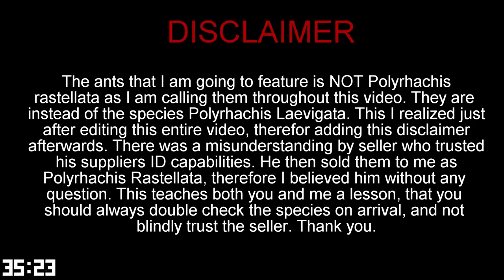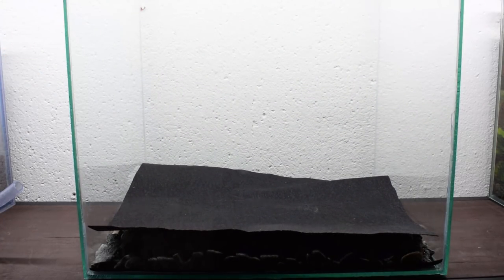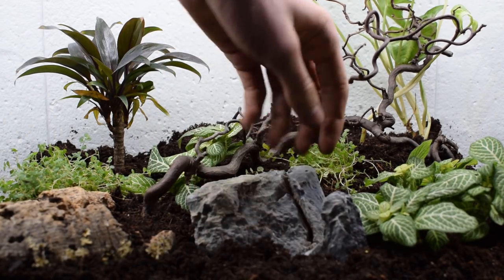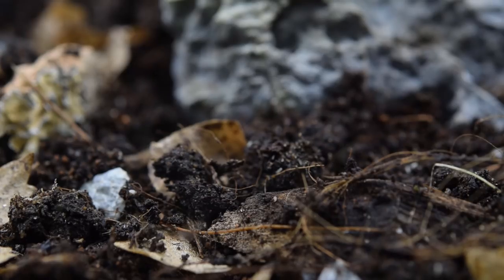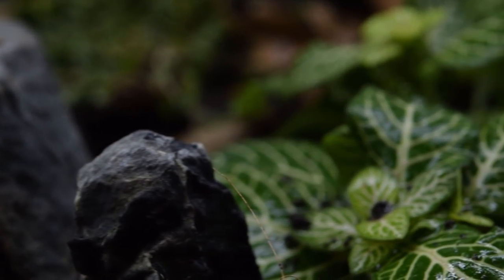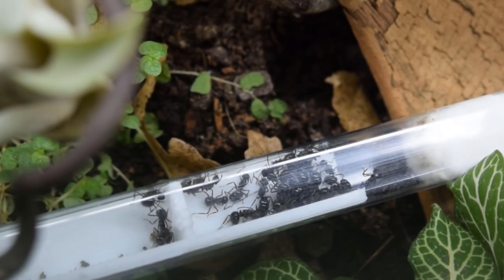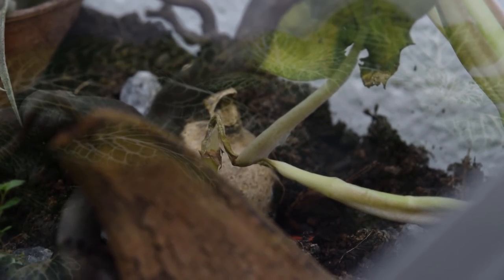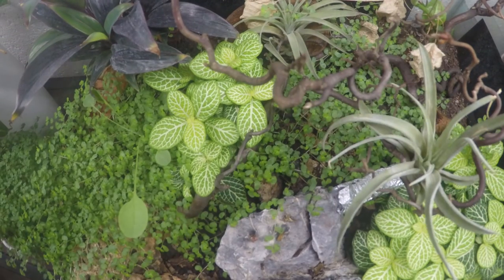-Ant Vivarium Build- With Polyrhachis Laevigata *Tutorial*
Wat is up Scavengers, in this video I m teaching you how to build your own vivarium 😱 as well as how I built mine 😉. In this video I also properly introduce my colony of asian polyrhachis ants, my Polyrhachis Laevigata. 💯
📢📢📢IMPORTANT MESSAGE📢📢📢
The ants that I feature  in this video is NOT Polyrhachis rastellata as I am calling them through out this video. They are instead of the species Polyrhachis Laevigata. This I realized just after editing this entire video, therefor adding this disclaimer afterwards. There was a missunderstanding by seller who trusted his suppliers ID capabilities. He then sold them to me as Polyrhachis Rastellata, therefor I beliaved him without any question. This teches both you and me a lesson, that you should alwasy double check the species on arrival, and not blindly trust the seller. Thank you.

🔥The Thumbnail of this video was taken by Alex Wild. 🔥

(I mean it, he is an 🔥AMAZING🔥 photografer)

e